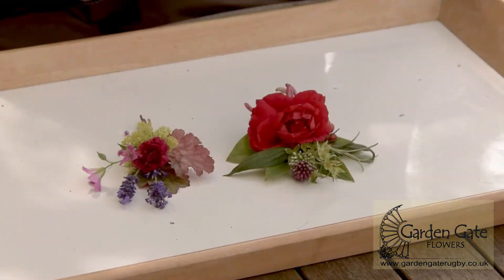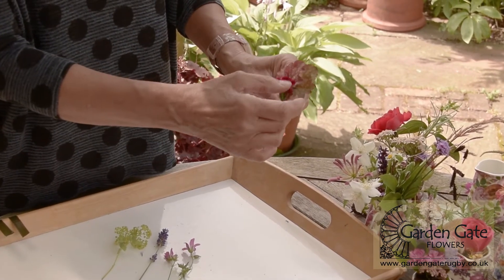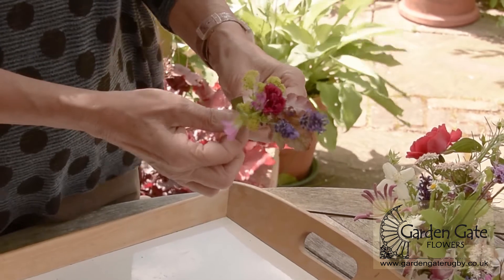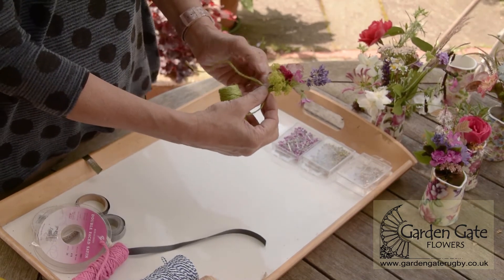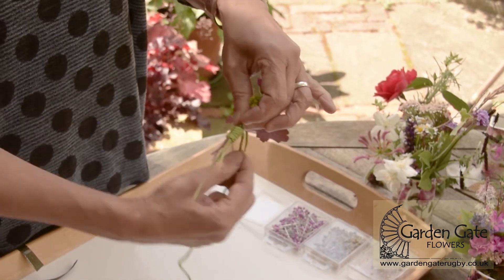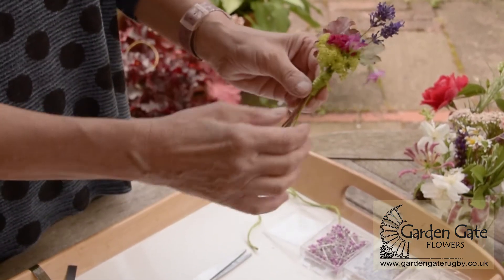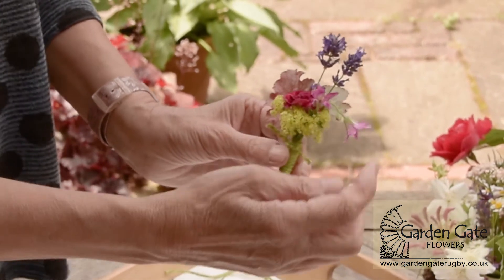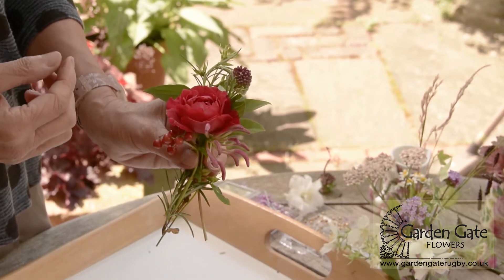English country buttonholes - 2 examples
Sue shows you how to make two lovely floral buttonholes in the 'just-picked' Garden Gate style - including the secret of wiring.